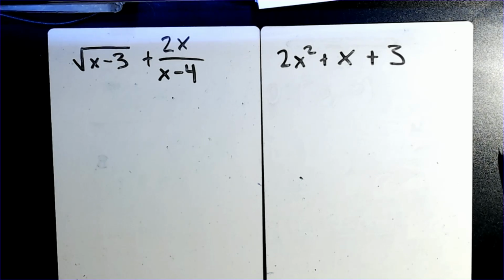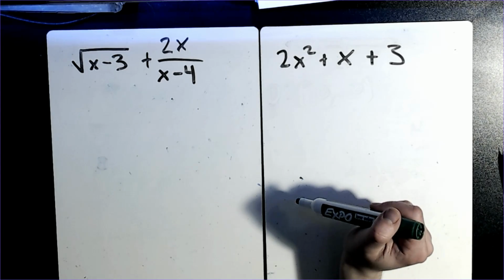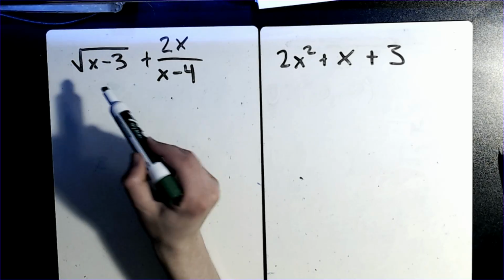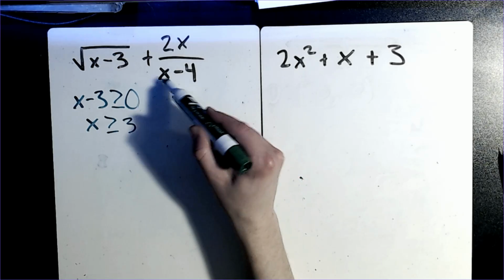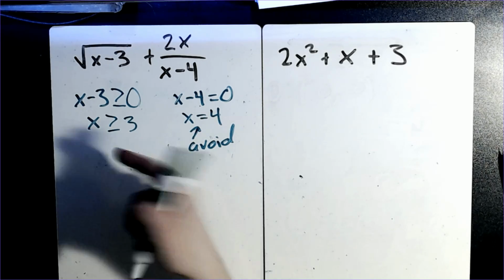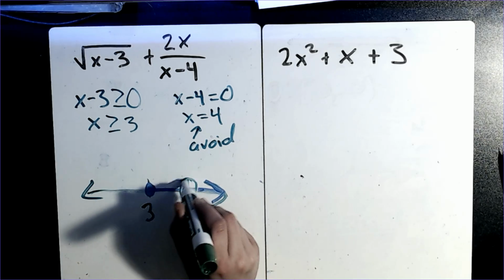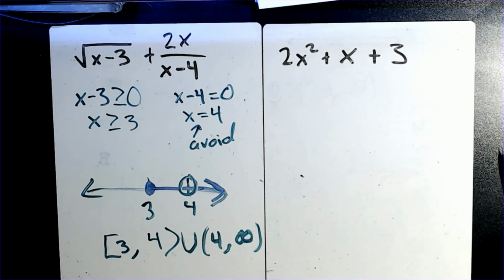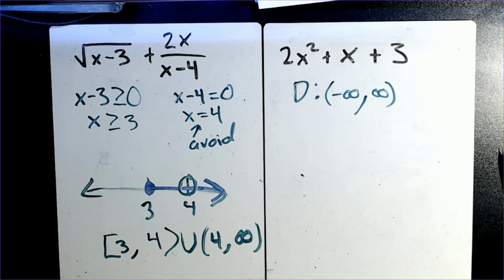1050 2 7 part 2